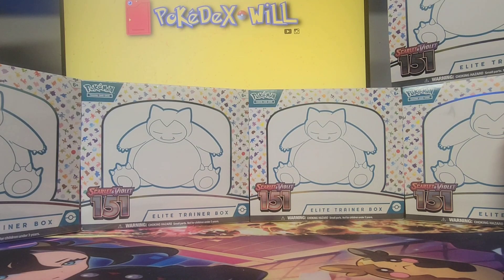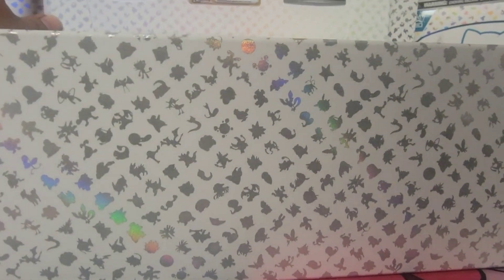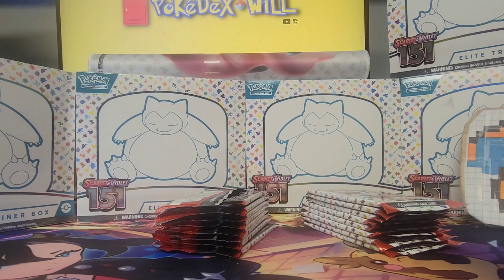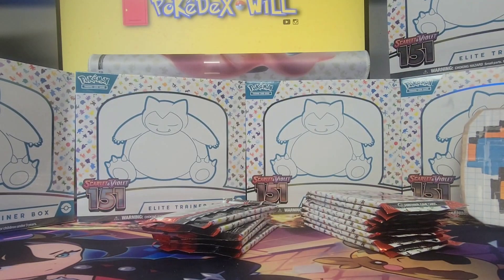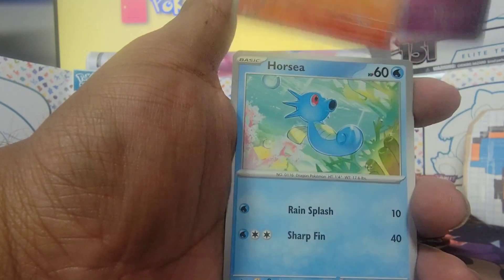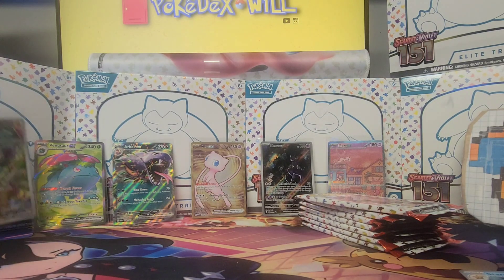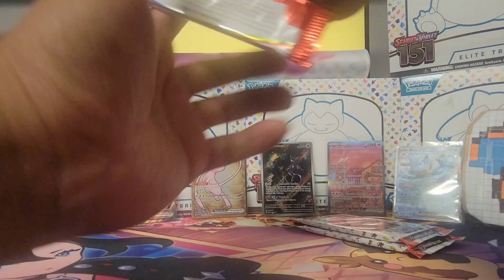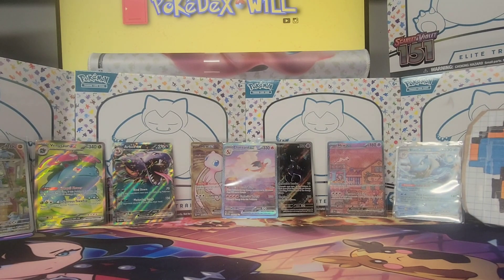Pokémon 151 Ultra Premium Collection Box Opening. Hit the jackpot!!!!